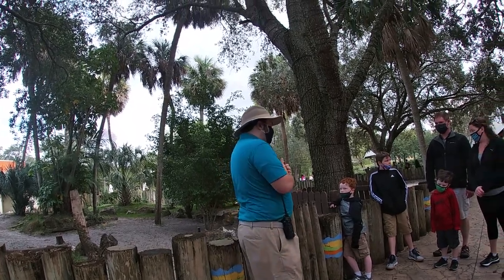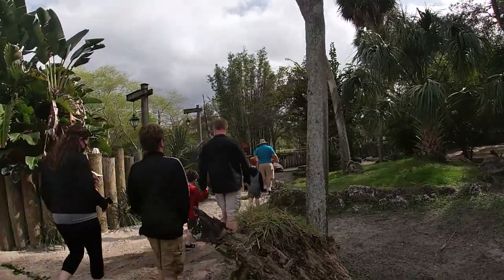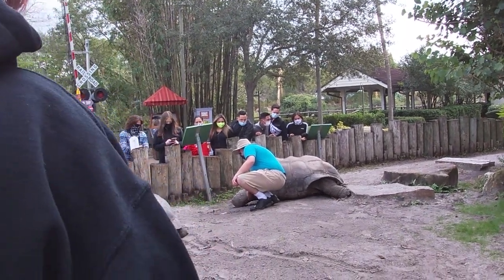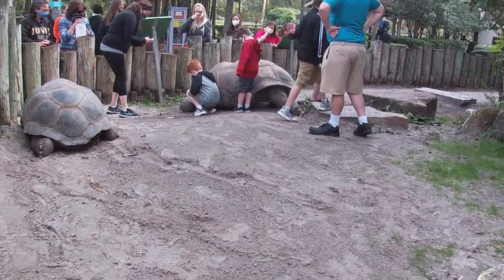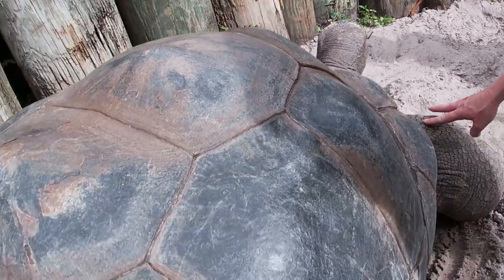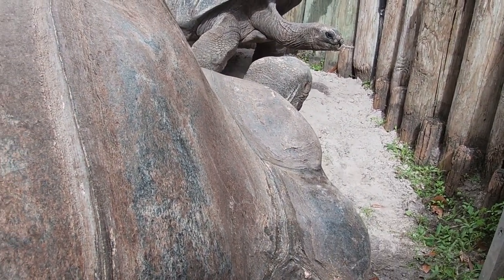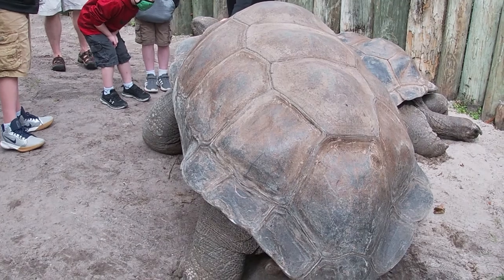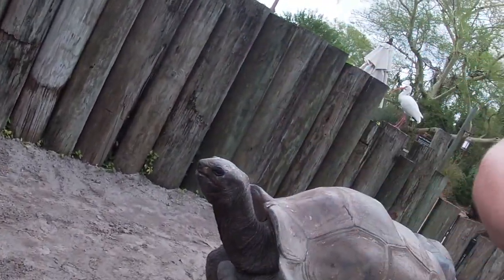Busch Gardens Aldabra Tortoise Insider Tour 2021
Aldabra Tortoise Insider Tour

**videos taken with approved wrist mounted GoPro, always follow safety rules when filming!**